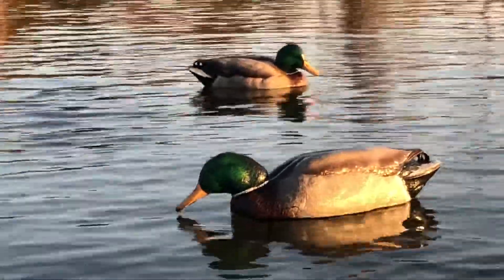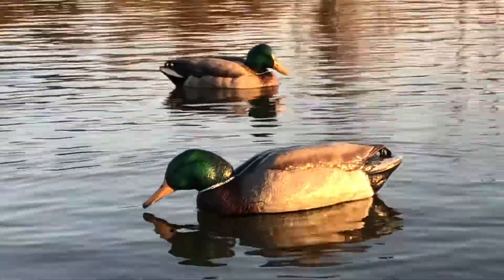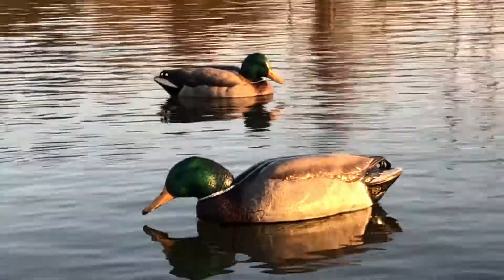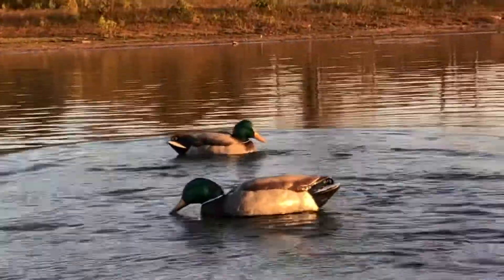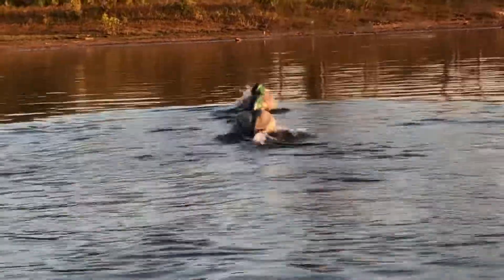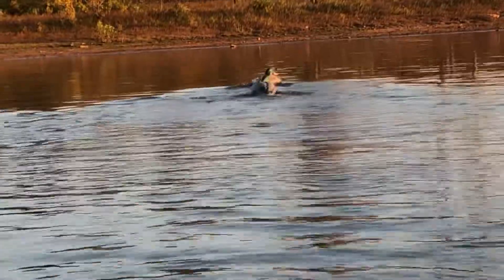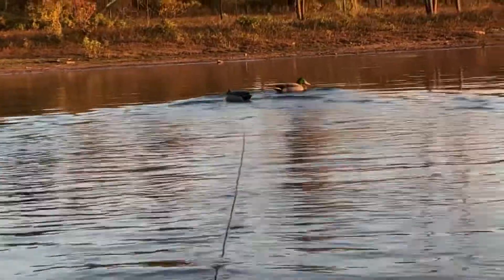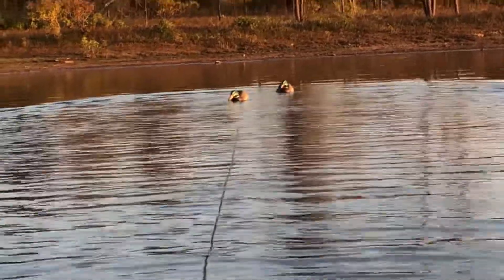The Science Behind the Mallard Chaser Shaker System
Buy Our Mallard Chaser Shaker System

Mallard Chaser Shaker Line with Dive Bomb Flocked Decoys
Fully Assembled for Instant Hunting
Quick Setup and Silent Performance

The Mallard Chaser Shaker Line with Dive Bomb Flocked Decoys offers an easy, efficient setup in under 5 minutes. Designed for stealth, it eliminates swivels to avoid any clanging or noise. Simply tighten the hand line and release the decoys, creating lifelike water movement that ducks can spot from afar.

Versatile and Adaptable

Whether you need a chaser or shaker action, this system adapts to different hunting conditions. It's effective in water depths from 8 inches to 8 feet and can be anchored to a tree, pole, or heavy weight for stability. Important: Children should only operate this equipment with adult supervision.

Dive Bomb Flocked Decoys

Fully Flocked for enhanced realism and increased durability
One-Piece Ultra-Tough Blended Plastic ensures longevity, even in harsh environments
Oversized Design maximizes visibility, making it easy for ducks to spot from long distances
Self-Righting Weighted Keels create authentic movement in the water
Expertly Carved, Realistic Designs attract ducks with lifelike detail
Bold Colors and High Contrast boost visibility, making them highly effective in the field
Easy Assembly
To set up, simply drill a 3/8-inch hole above the keel of the decoy and thread the line through for proper attachment.

Components

2 Winder Handles
100' of 3/16-inch Floating Hand Line
25' of 3/16-inch Marine-Grade Bungee Cord
3/8-inch Rope Socket
3 Zinc Spring Clips
Retention Anchor Clip
Coated Forward Lead Wire
Coated Rear Lead Wire
Separation Line
F-26 and Heat Shrink Tubing for secure connections
Engineered for durability and silent operation, the Mallard Chaser Shaker Line enhances your hunting experience with realistic decoy movement and superior visibility using Dive Bomb's fully flocked decoys.